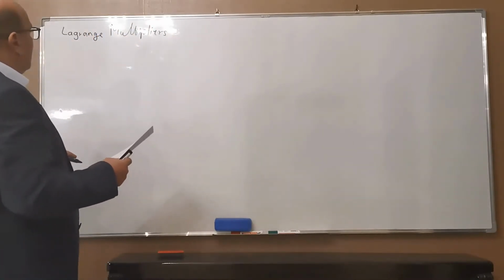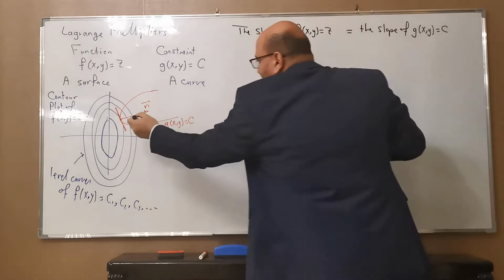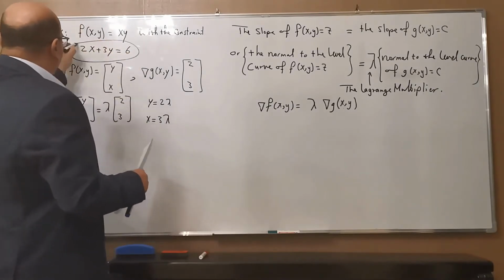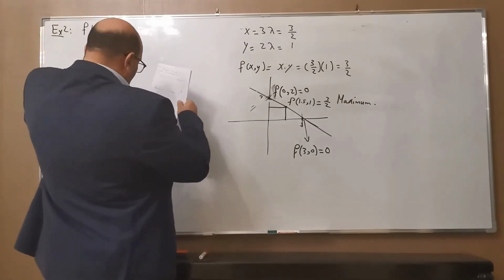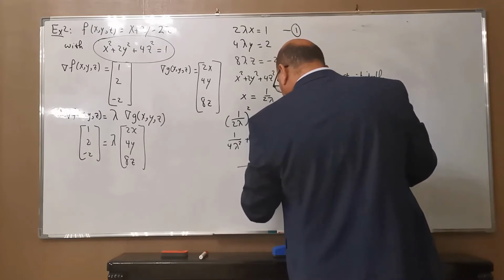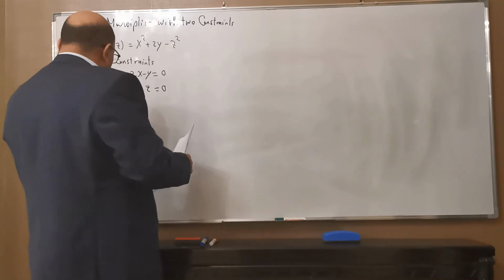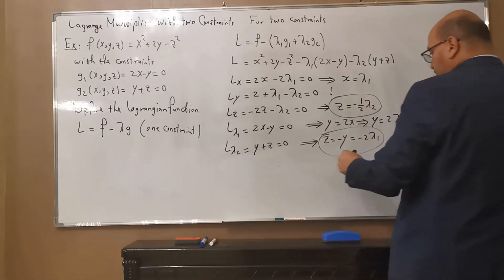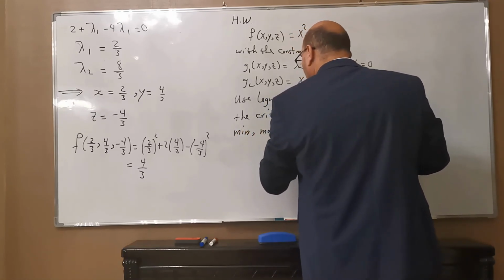lecture 7 : The Lagrange Multiplier